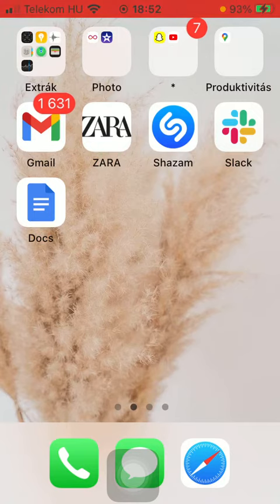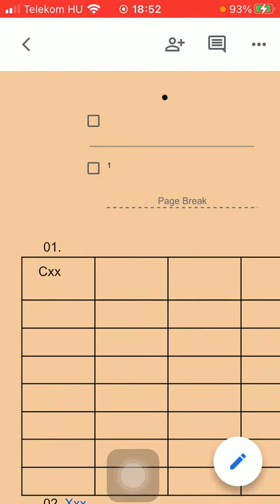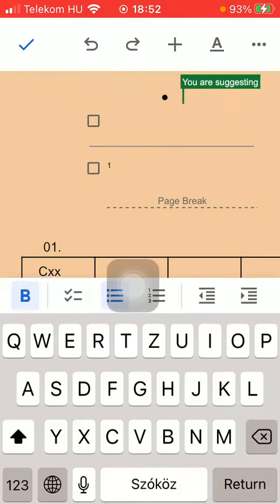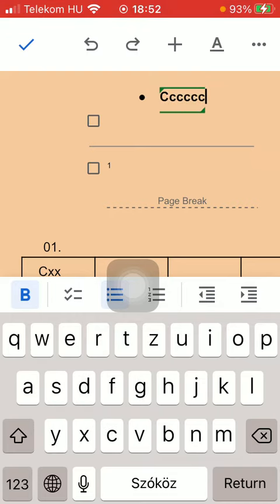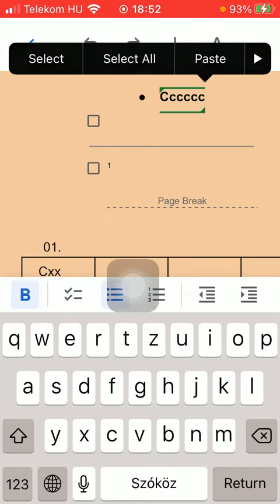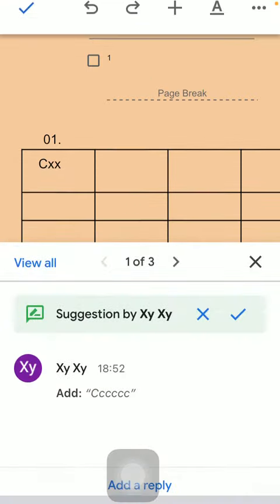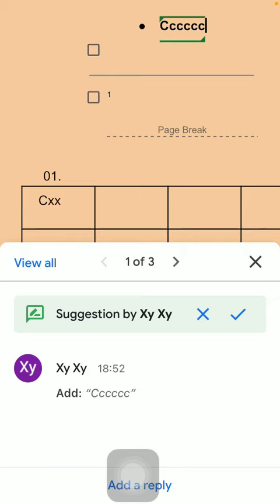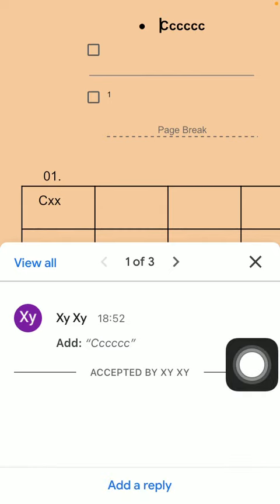How to Add Suggestions in Google Docs? - Google Docs Tips